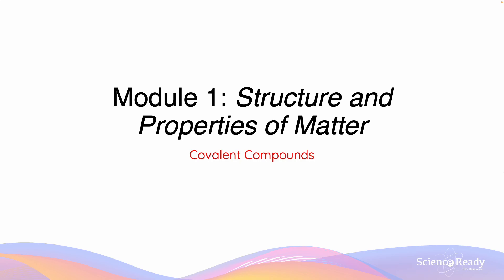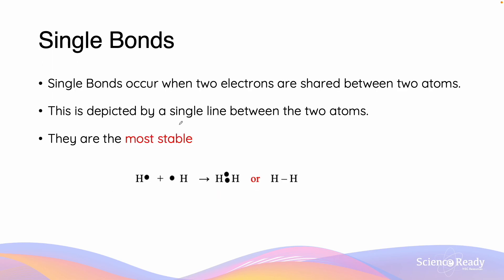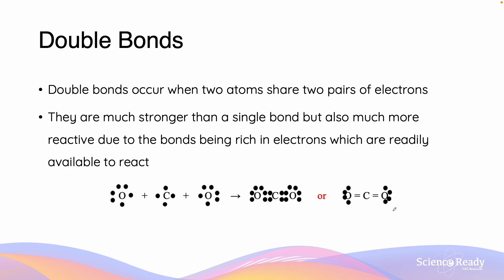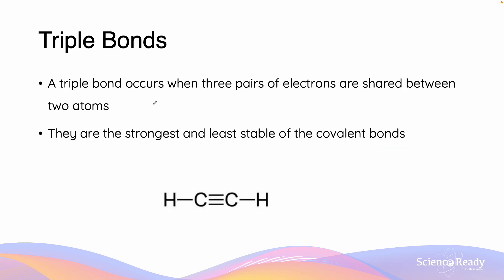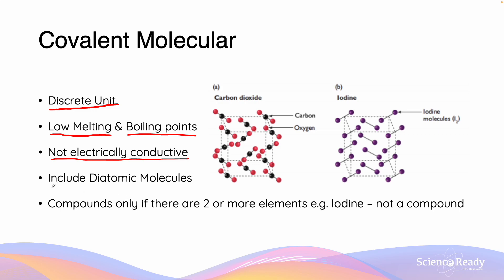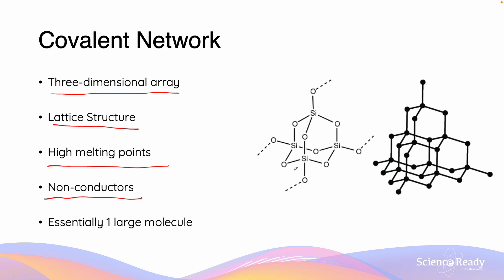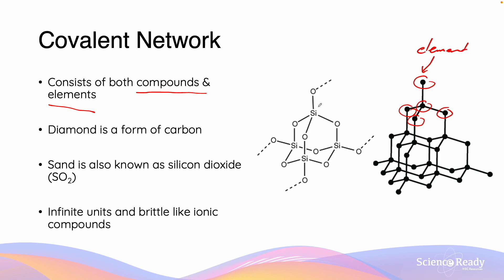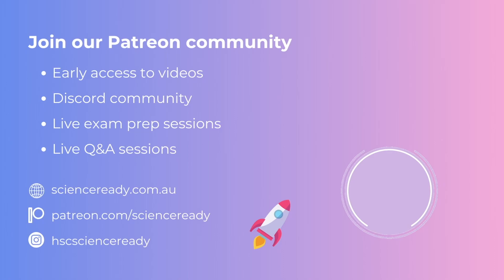Covalent Substances: Structure, Properties and Naming // HSC Chemistry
⌚Timestamp

📚Syllabus
• Investigate the different chemical structures of atoms and elements, including but not limited to:
– Covalent networks (including diamond and silicon dioxide)
– Covalent molecular
• Investigate the role of electronegativity in determining the ionic or covalent nature of bonds between atoms